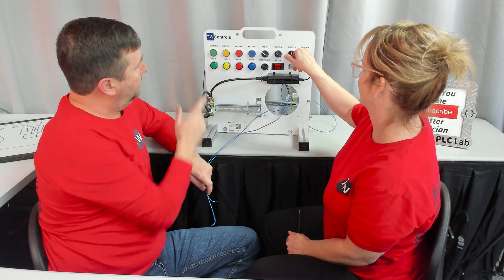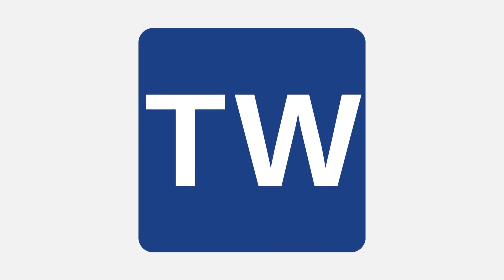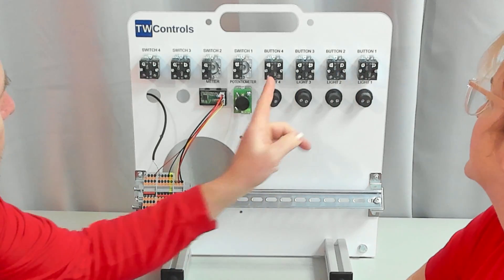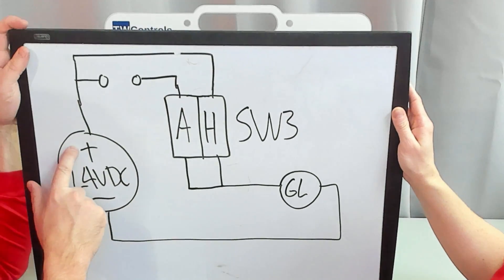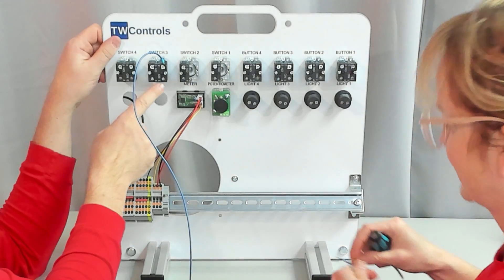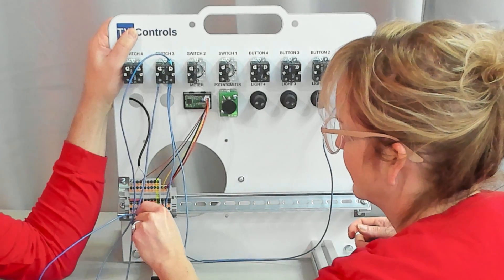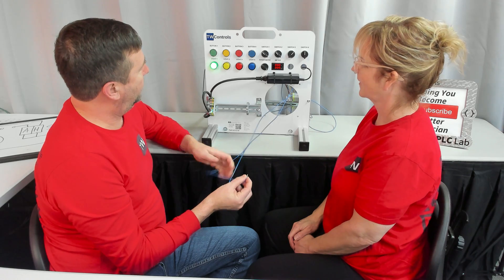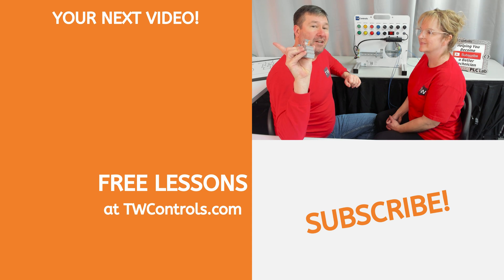How to Wire a HOA Hand Off Auto Control Circuit for Manual and Auto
Hand Off Auto HOA controls are a very common and versatile control circuit.  It allows loads such as motors, solenoid valves, electric cylinders, etc. to be controlled by some automatic operation such as a sensor or PLC plus allows you to easily turn the load on manually or off manually.